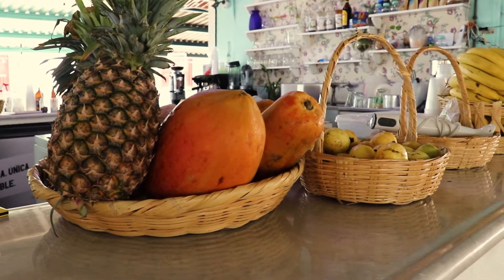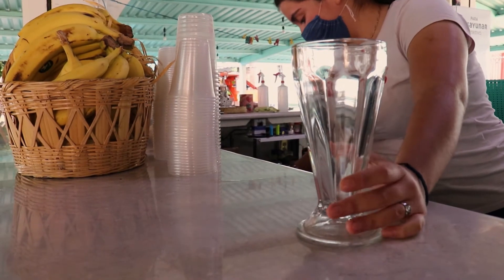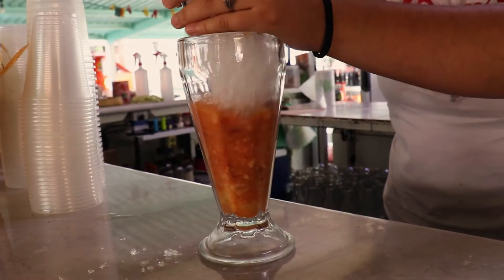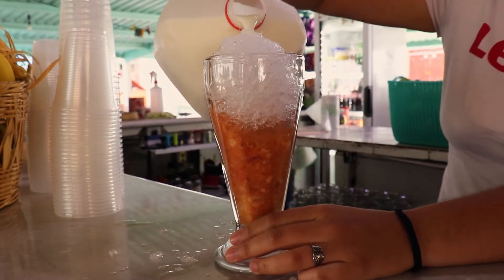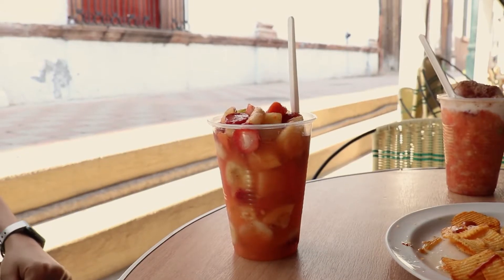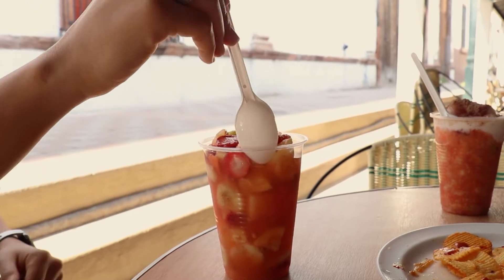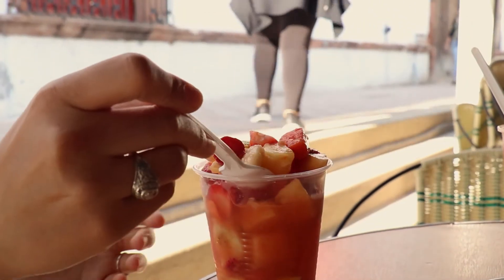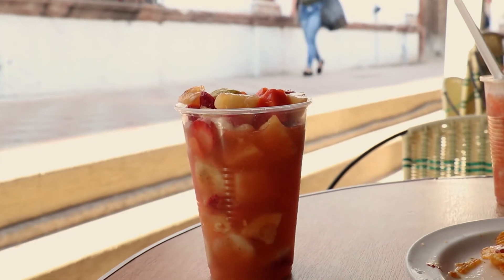Capítulo XXII: Atotonilco Gastronómico - El Jardín Hidalgo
A un costado del Centro Histórico puedes encontrar un lugar para disfrutar de alimentos y bebidas deliciosos y refrescantes. Pero si hay algo que debes de probar son las riquísimas Escamochas (Un coctel de frutas que te encantará) y la Revoltura (Bebida con una combinación de frutas, chocolate, leche y mermelada).
Auguramos que este capítulo te dejará con ganas de probar todo lo que el Jardín Hidalgo tiene para ofrecerte.

Mira los demás videos en nuestro canal.